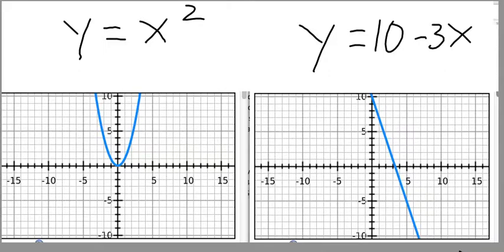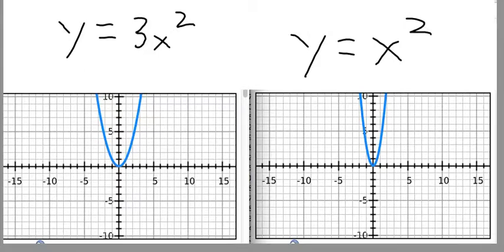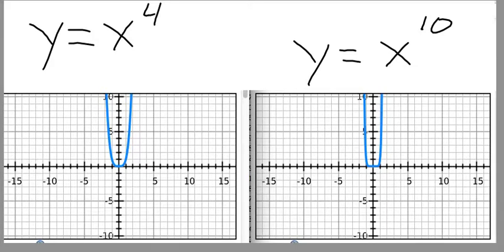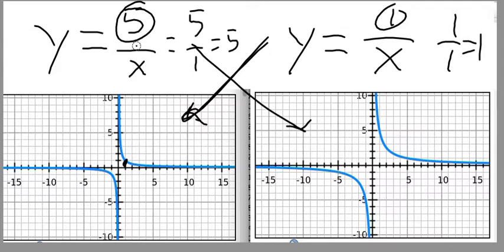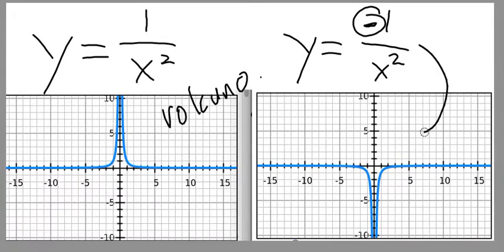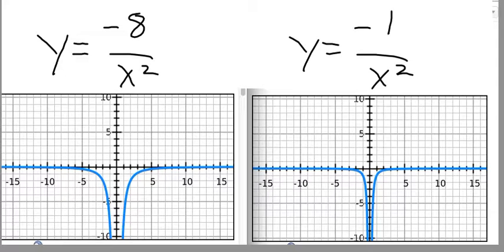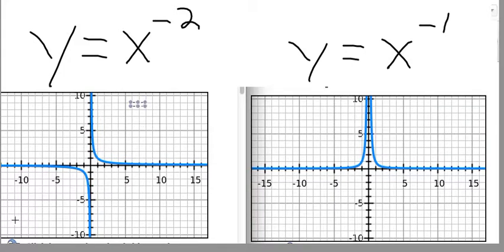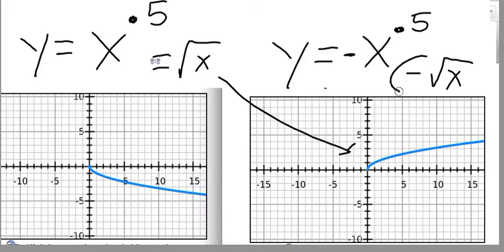Matching Power Models For Quiz review 09242014